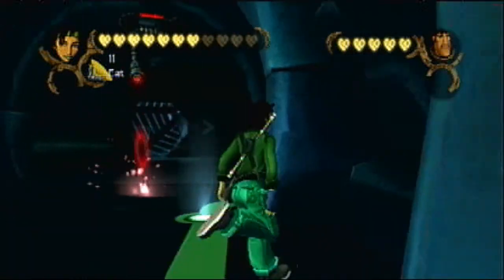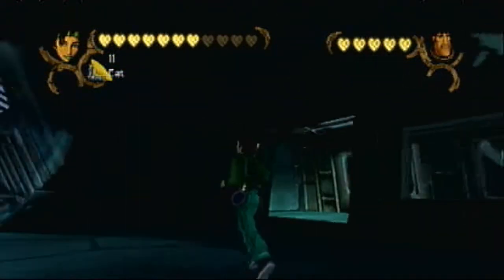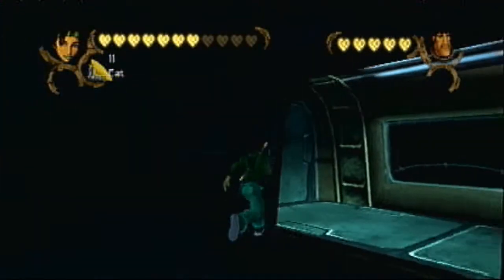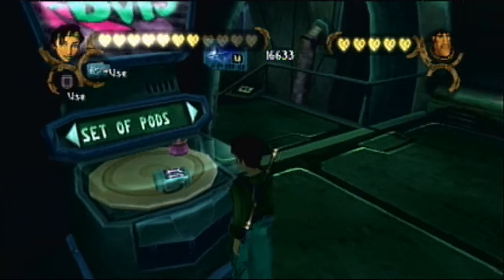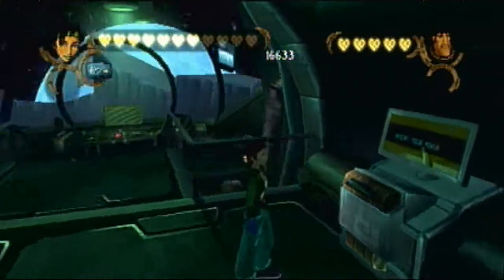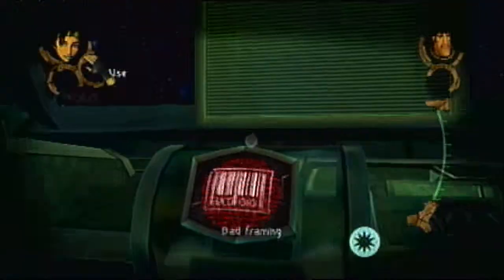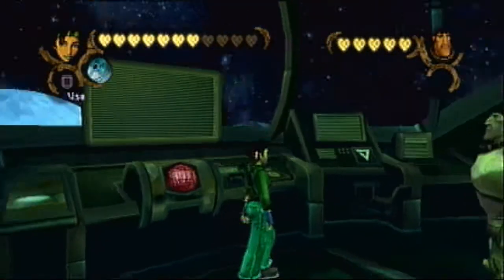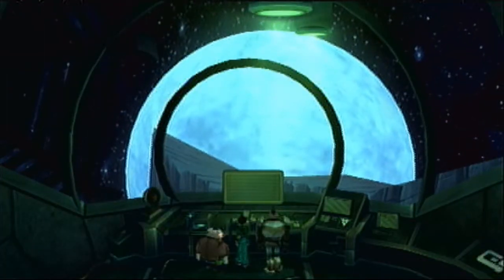Let's Play Beyond Good and Evil HD Part 34: Finale Part 2 Wrapping Up the Reports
Today we finish the very last report for the Iris Network and upload it to convince the Hillyans to rise up and rebel against the Alpha Sections.